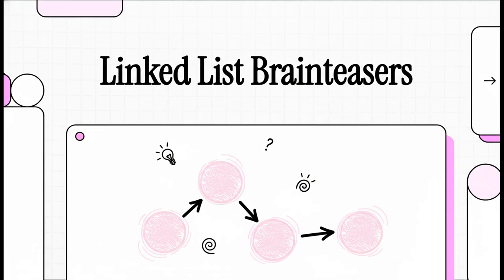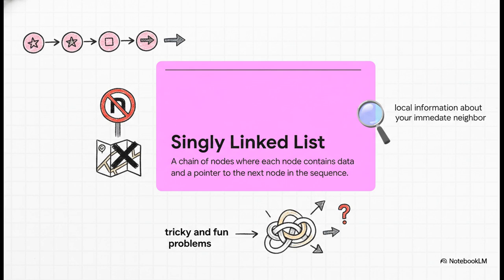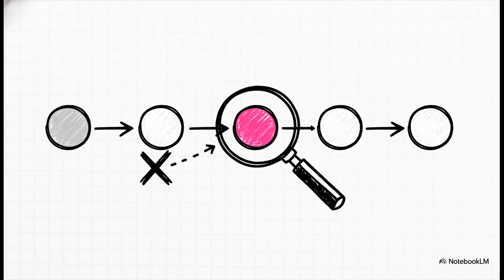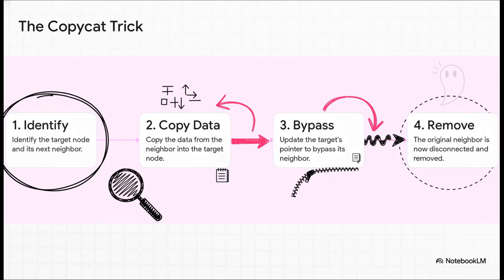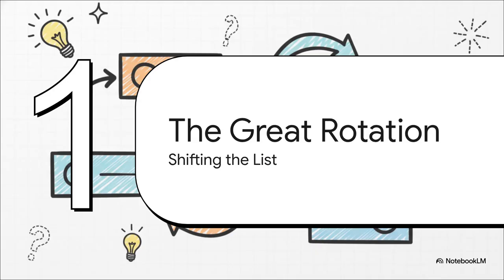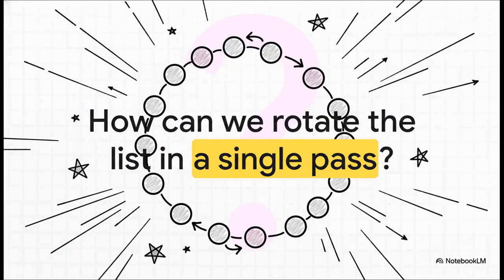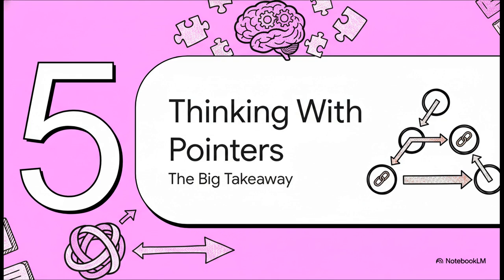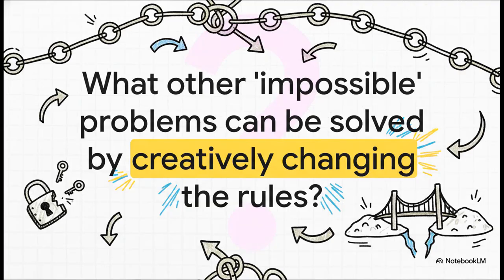Linked List Brainteasers